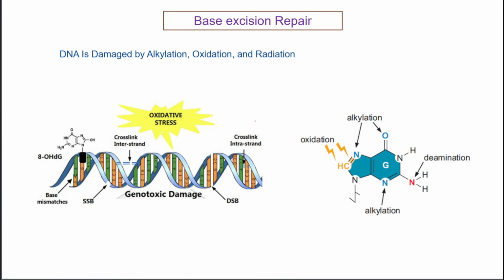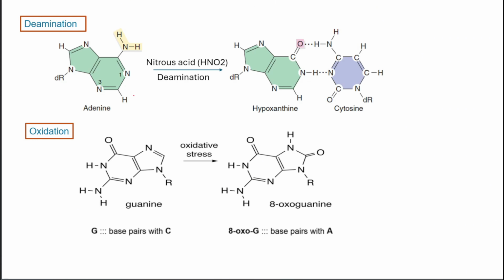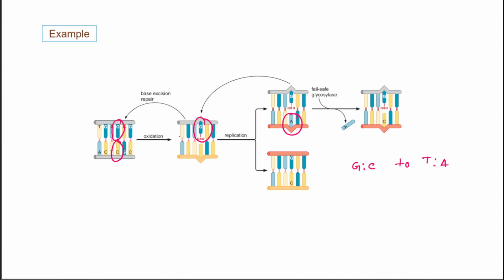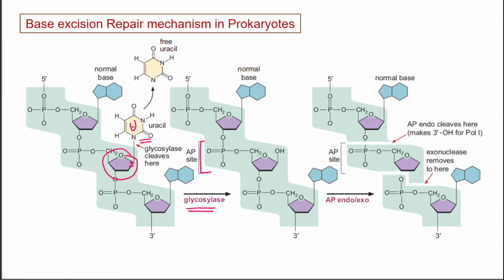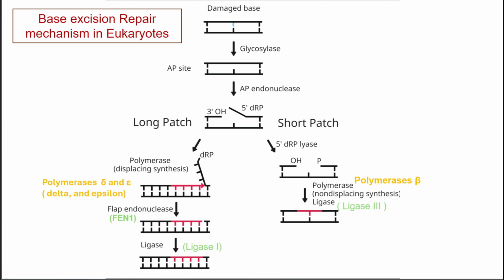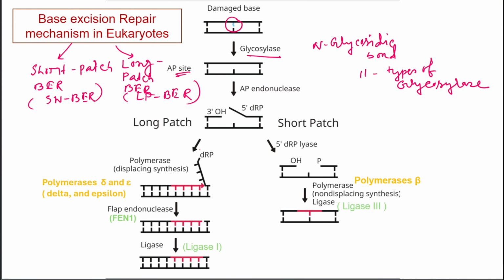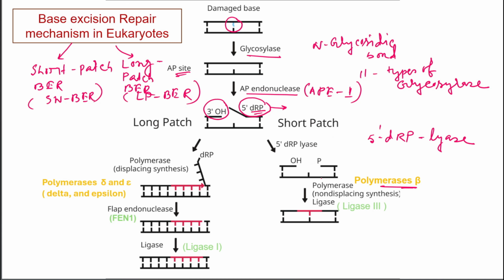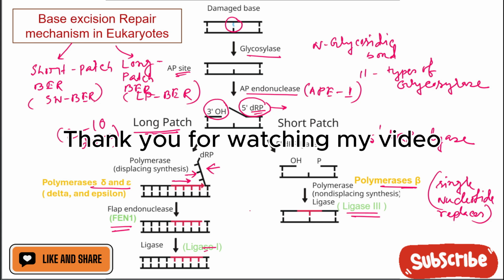Base Excision Repair | Prokaryotes & Eukaryotes | DNA Repair Mechanism | Molecular Biology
Base Excision Repair in Prokaryotes & Eukaryotes
DNA Repair Mechanism
Function of DNA Glycosylase
AP Site
AP Endonuclease
Short Term BER
Long Term BER